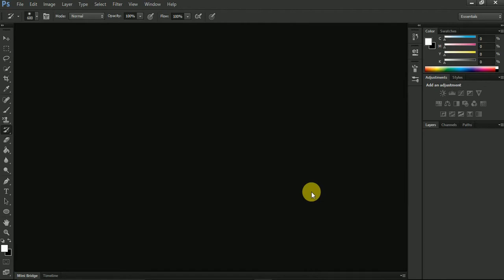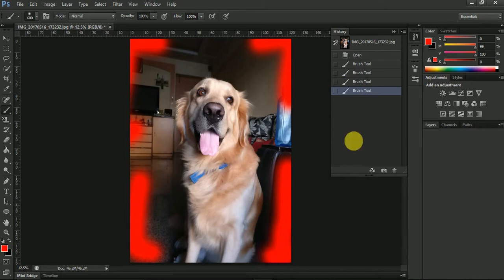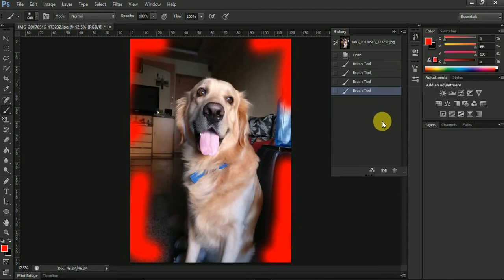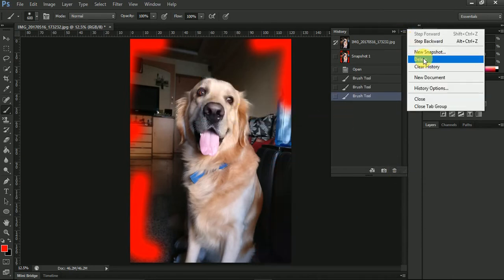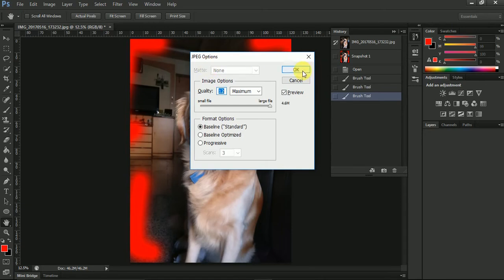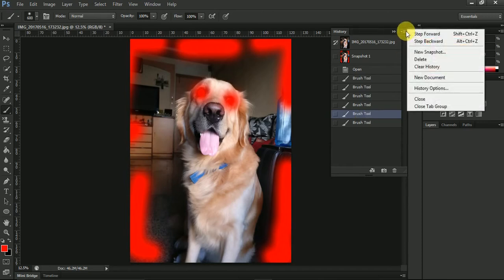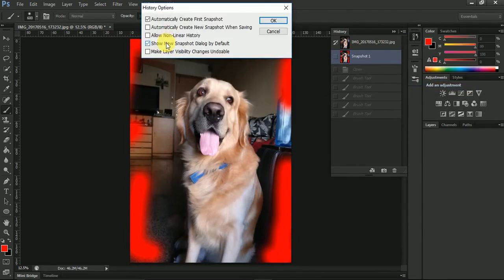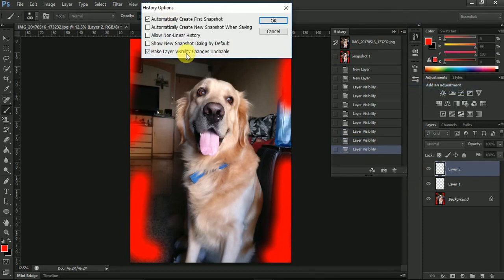Photoshop Tutorial 2017 #18 How to use the history brush tool part 1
Hey guys this is a Photoshop tutorial on the history brush tool.

Every option of the history brush tool available in Photoshop has been explained in detail in this video.

This is a good video on the same tool in Hindi:-